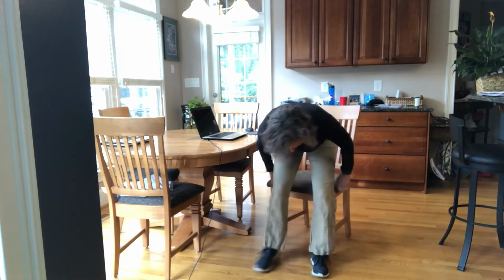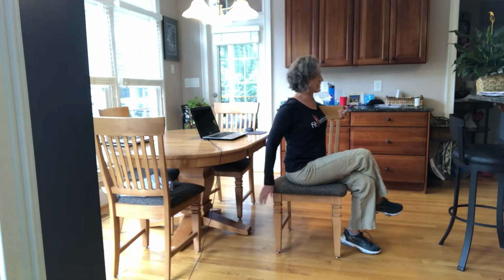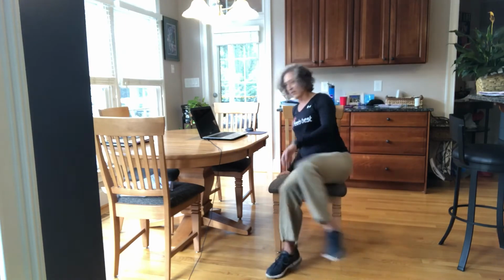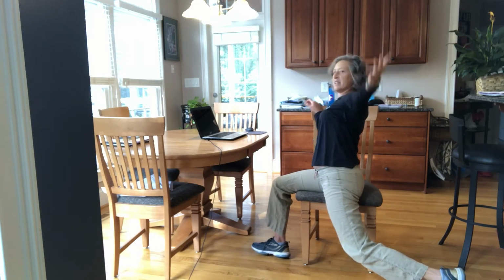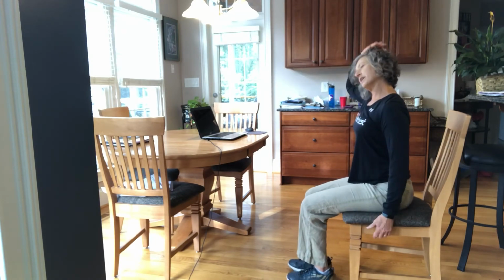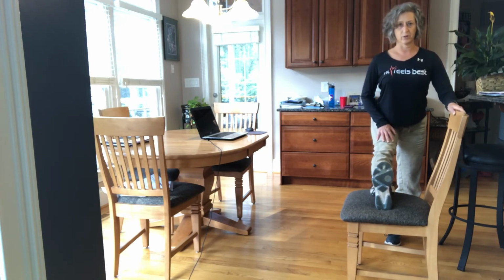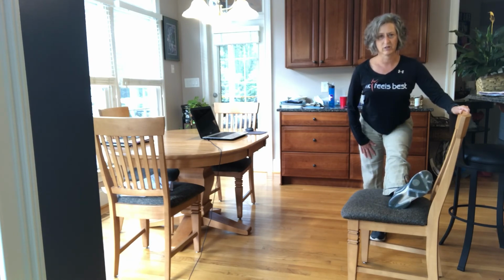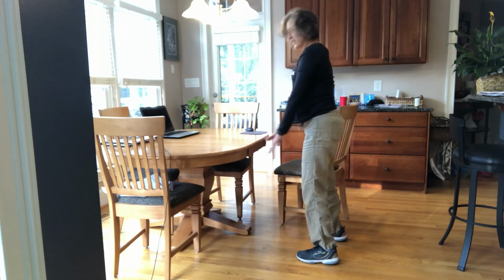STRETCH at your work/study space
All that sitting is making you sore. You’ll feel so much better after these stretches right at your work space.